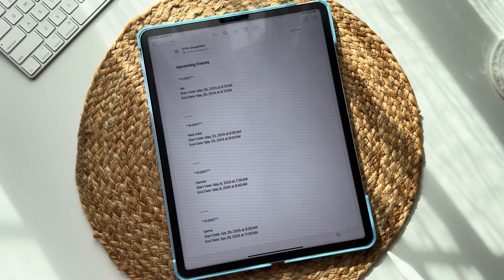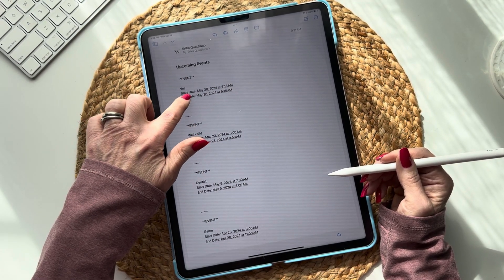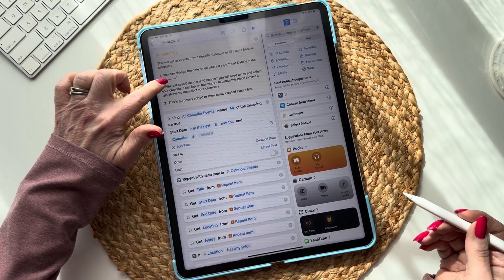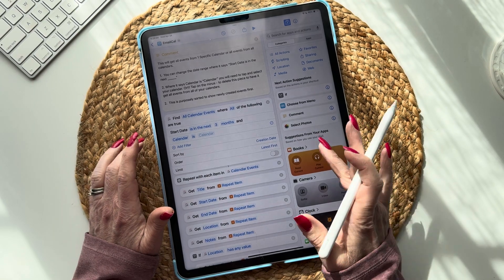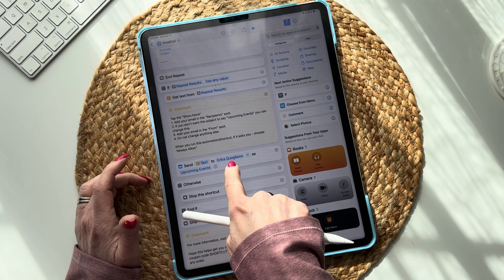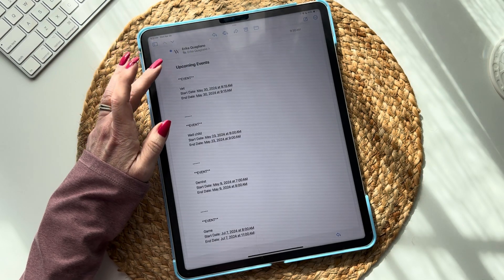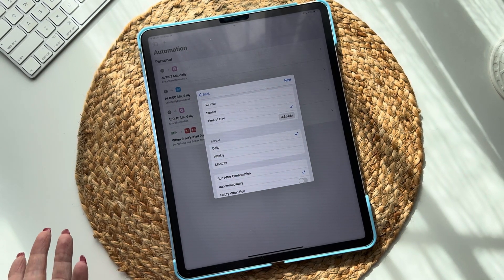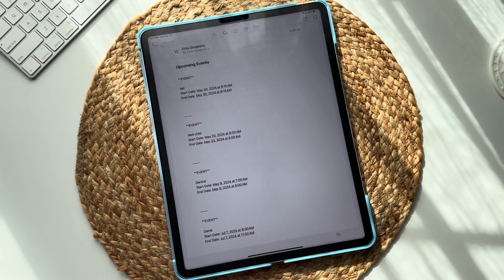Pt 17: Create A Shortcut And Automation To Send A Recurring Email Of Newly Created Events